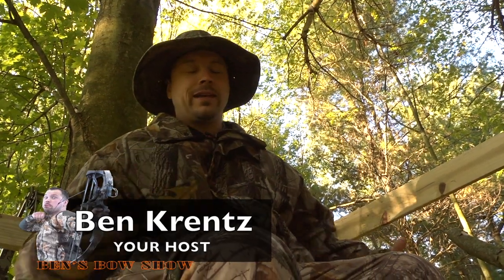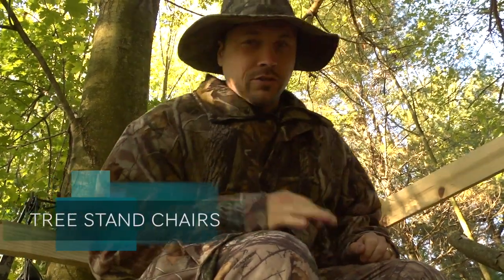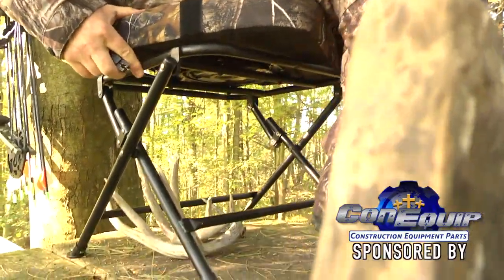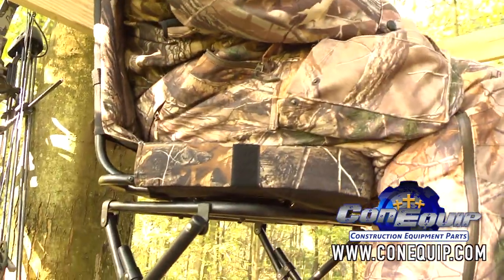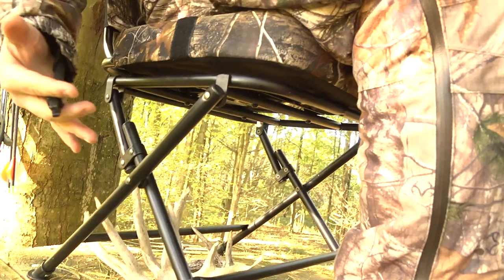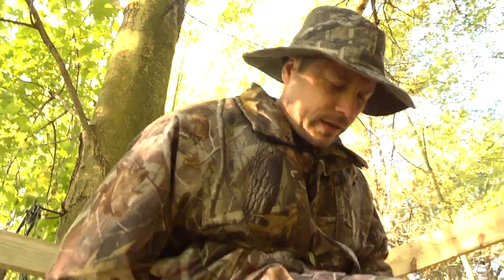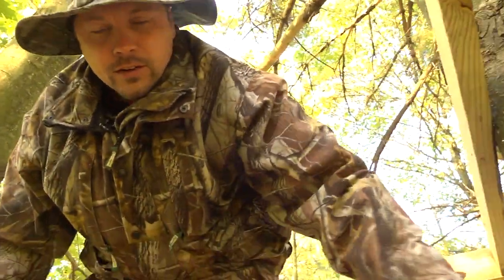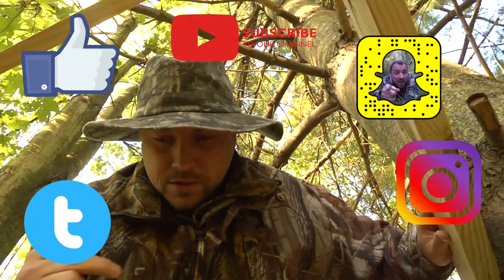TREE STAND CHAIRS - Comfortable Chairs for the Deer Tree Stand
When you're up in a tree stand, a comfortable chair is a must.  Ben takes a look at two options he uses to help with his comfort.  You can decide for yourself.

Tree Stand Chair
Tree Stand Stool

BENSBOWSHOW